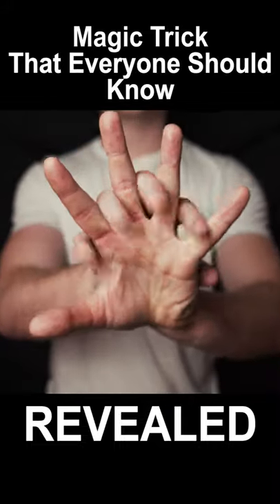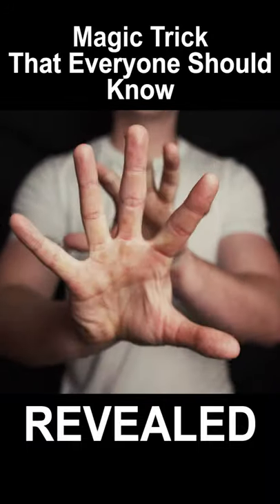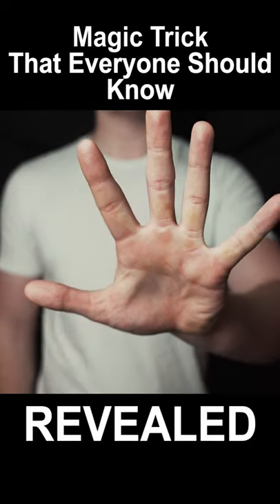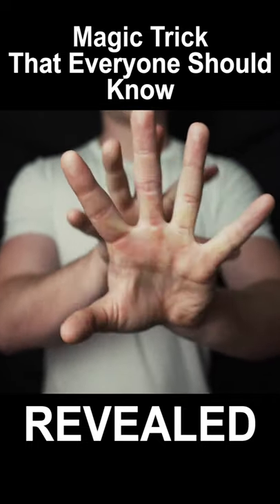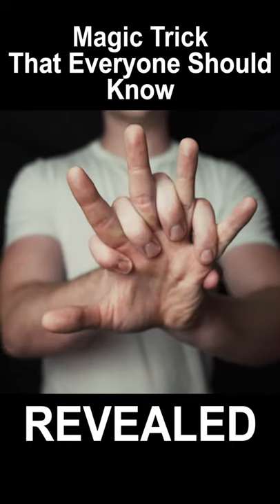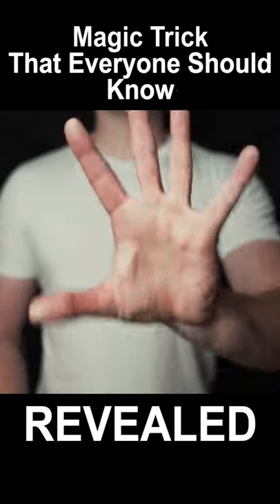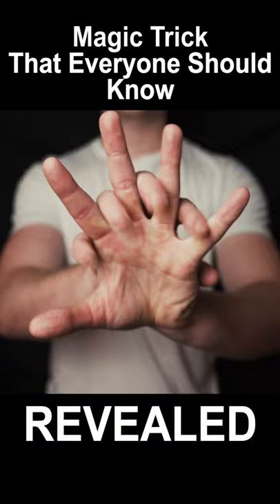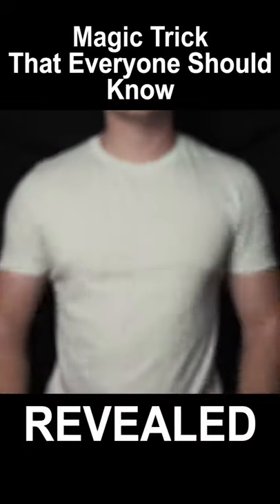THE WORLDS GREATEST MAGIC TRICK! 😂